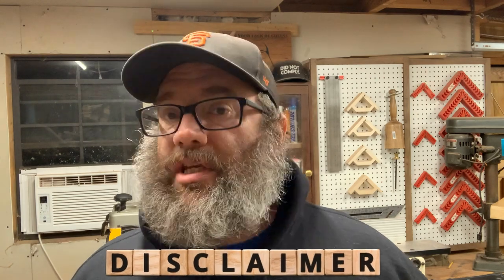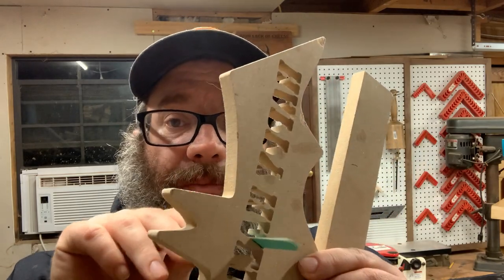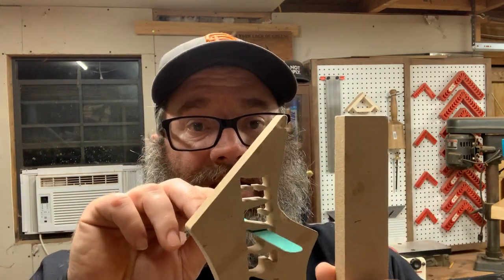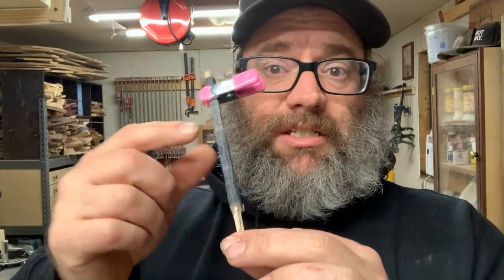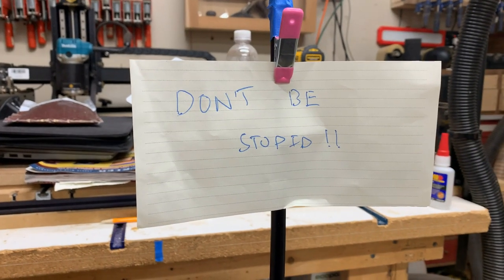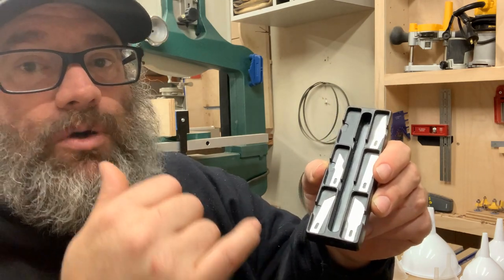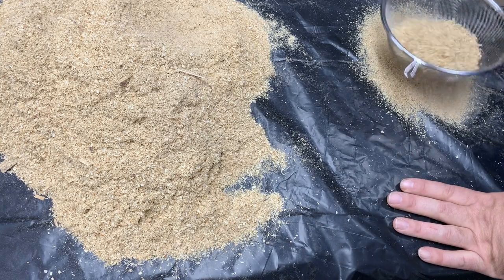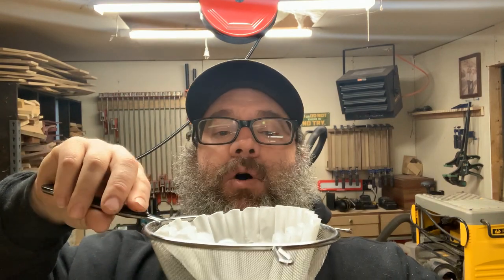WoodShopping at a Dollar Store II: Money Saving Tips (Beginners Especially)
We are back to the dollar. oh wait the $1.25 store. 10 more useful items for your woodshop PLUS A BONUS!

SawStop Table Saw
Orbital Sander
Dado Set
Japanese Ryoba Saw
Japanese Dovetail Saw
Dewalt 734
Dewalt 735 (the one I’d get today)
Drill Gauge
Center Finder
Corner Clamps
Set Up Blocks
Yost Cabinet Makers Vise